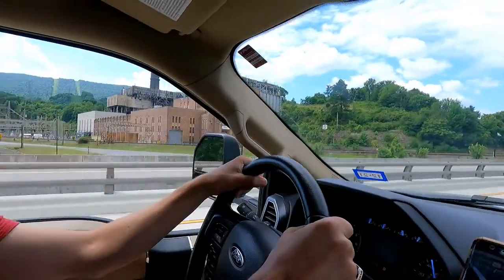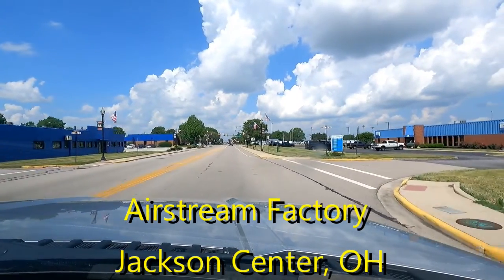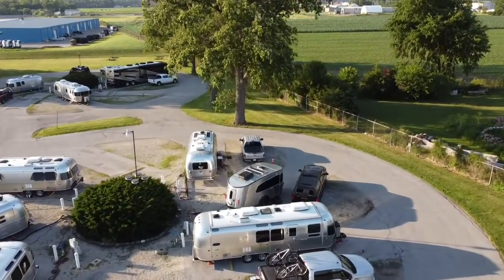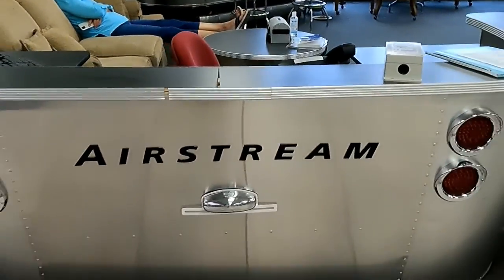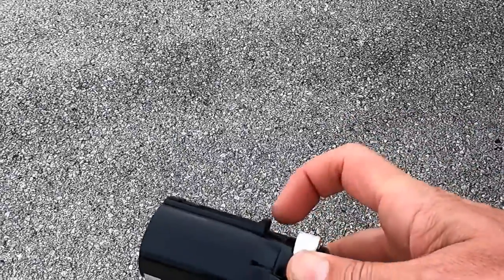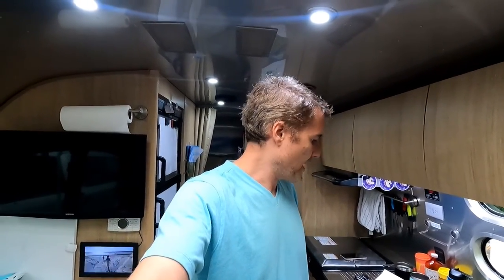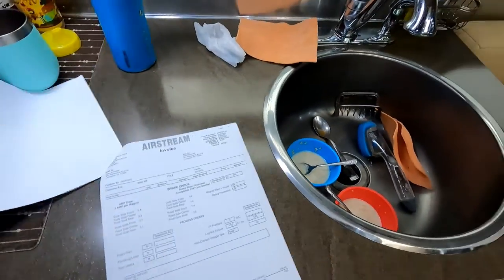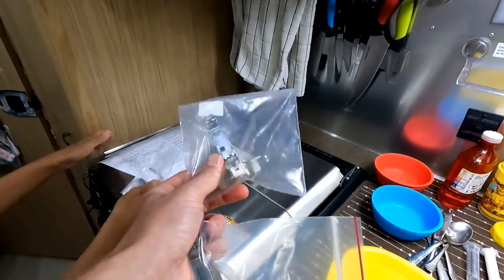Episode 103 Getting Serviced at the Airstream Factory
We head to the Airstream Factory in Jackson Center, Ohio, where we have some items repaired and serviced on our Flying Cloud 30FB. Unfortunately they were not giving factory tours yet but it was still a very interesting experience.